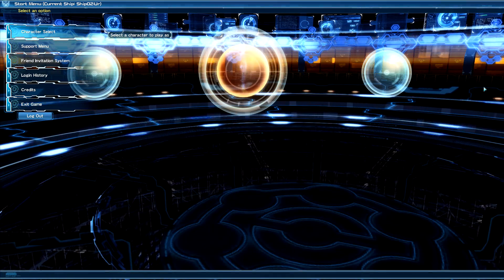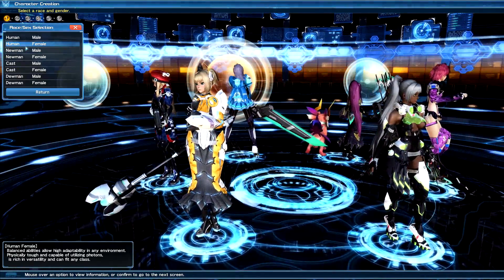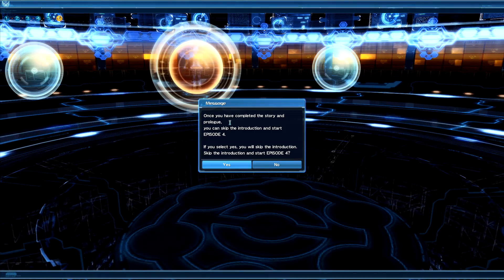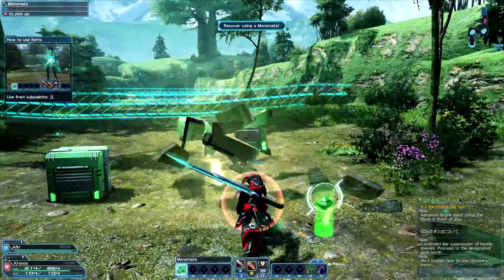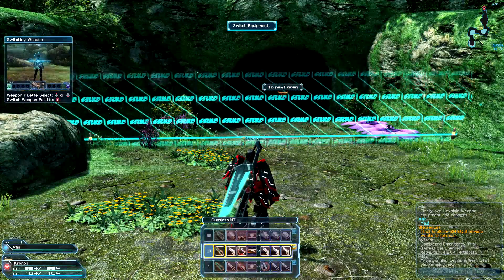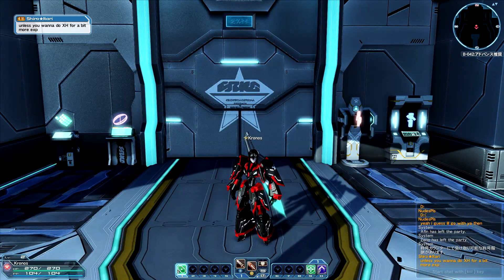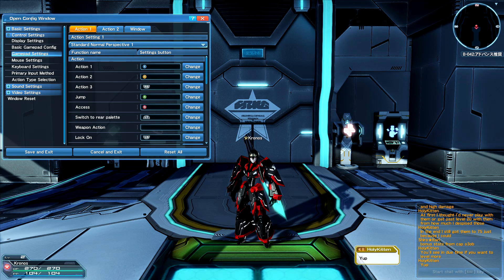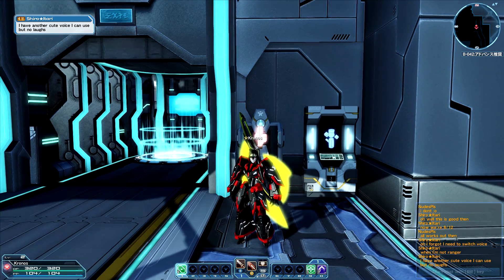[OUTDATED] New Player's Guide to PSO2 - Getting Started